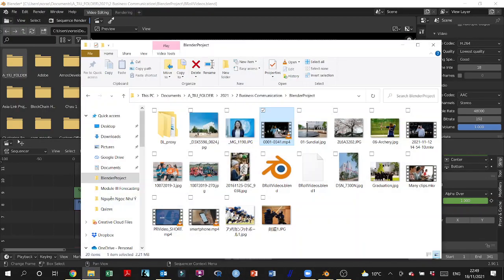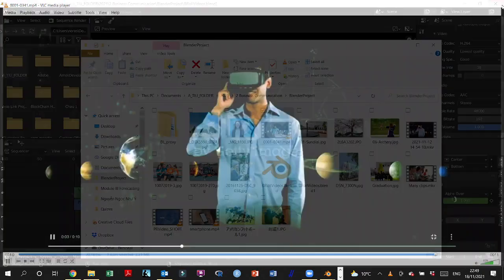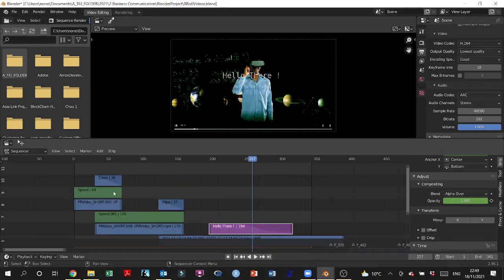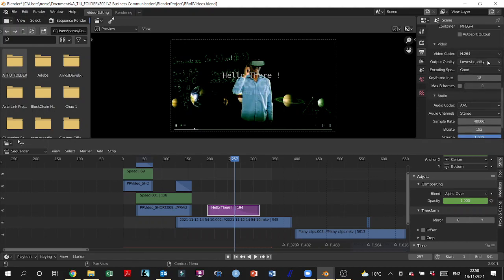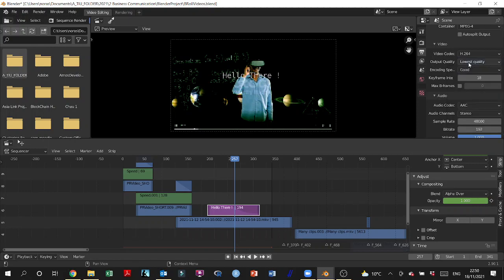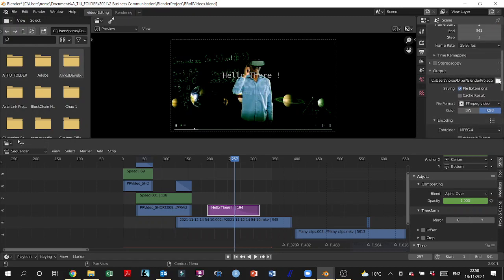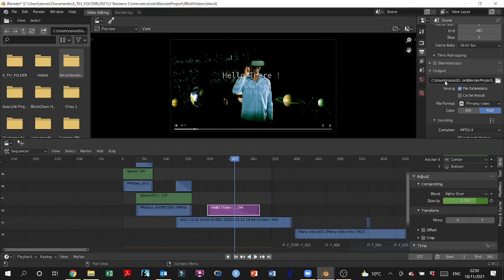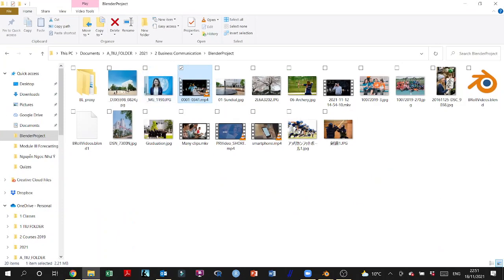5 Blender Assignment individuals not group